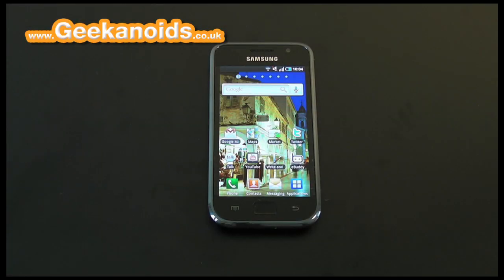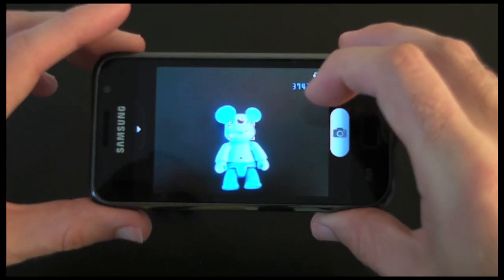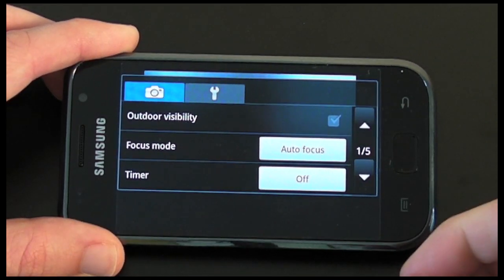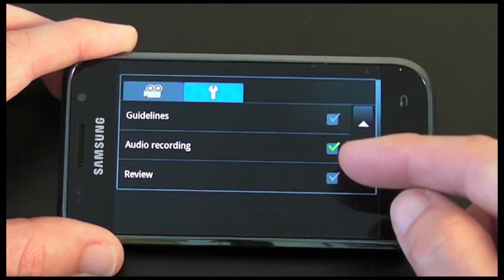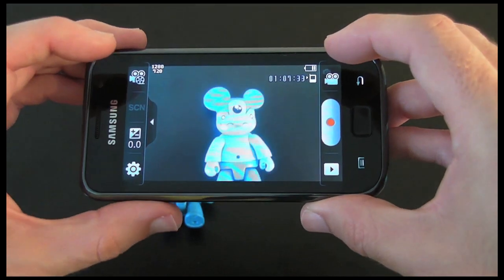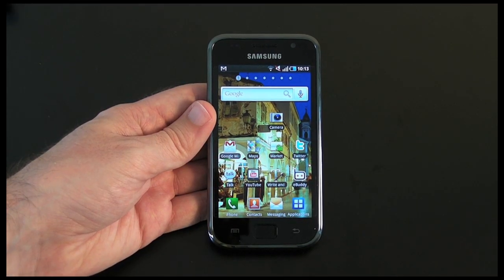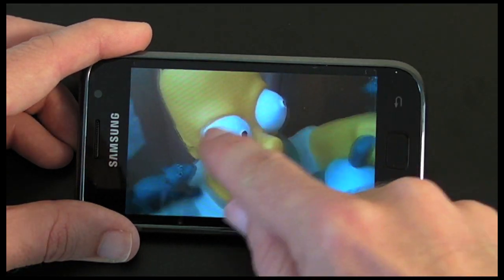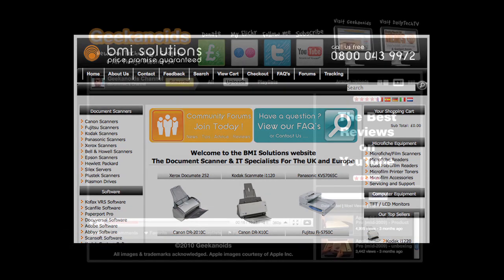Samsung Galaxy S (Vibrant) - Video 3 - Camera & HD Video Footage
Samsung Galaxy S - Video 3. In this video I show you the camera in action, all of the settings, plus actual HD video footage and photos taken with the Galaxy S.